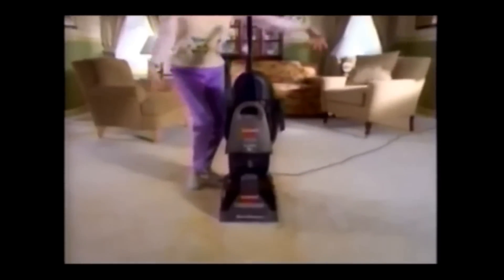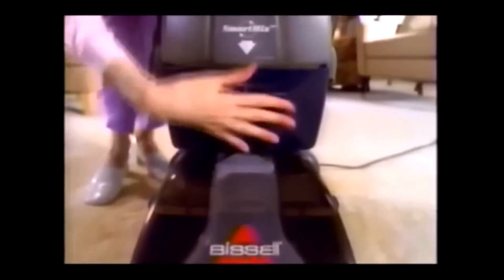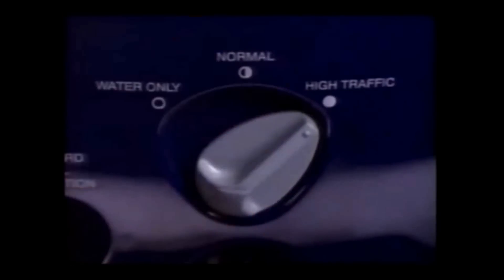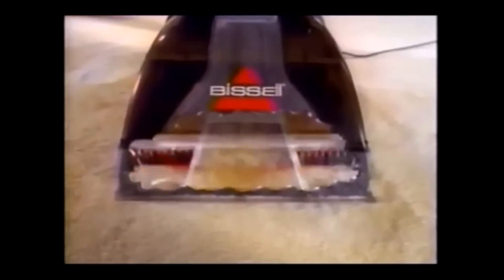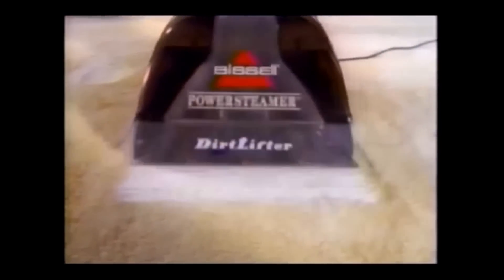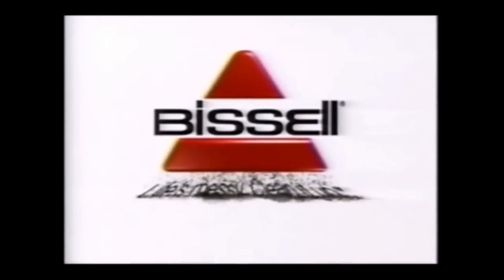Bissell: PowerSteamer | :30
1997 Bissell Inc.
2016 Vacuum Archive
Vacuum Commercials 2016
About Vacuum Archive: Vacuum Archive is possibly the world's largest collection of vacuum commercials that we know of, That's of course there's a large pile of vacuum commercials underground somewhere, then maybe that's it.